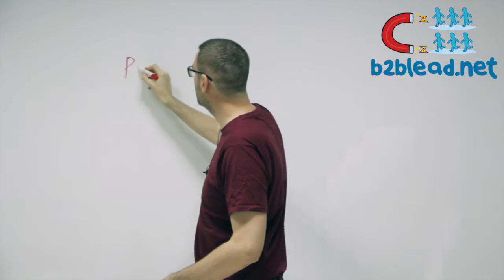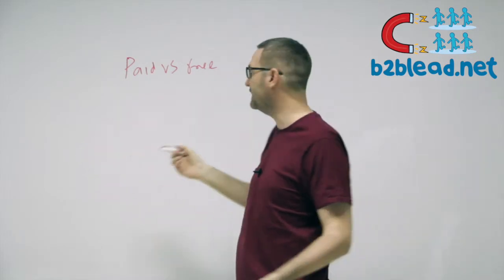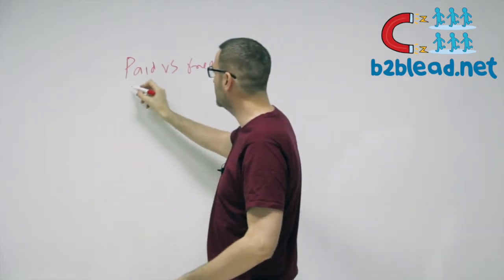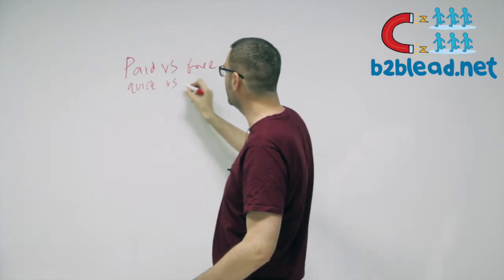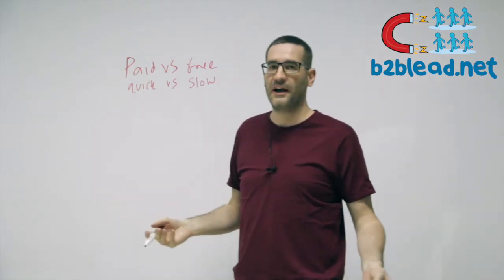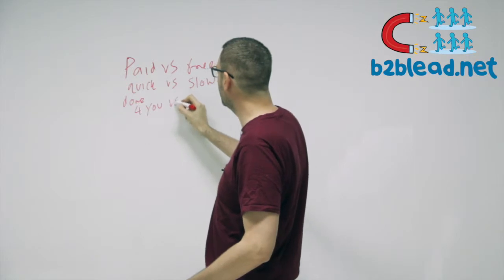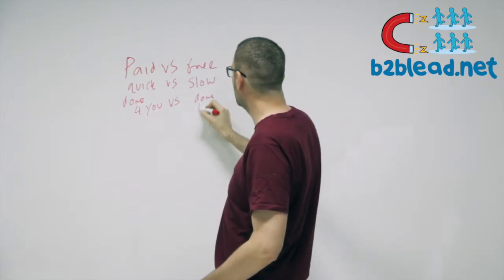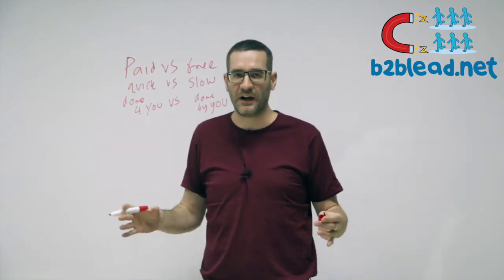Ways To Find New Customers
In todays video we are investigating Ways to find new customers.

If you are intersted in Ways to find new customers then this video is definitely for you.

Have you previously searched for Ways to find new customers and not received the answer that you are looking for?

I completely understand, the topic of Ways to find new customers is a difficult one and many people have different opinions on this subject.

Watch this video and see what you think hopefully it will answer all your question about Ways to find new customers. If not, I have compiled a list of other youtube videos on this subject by some of the top youtuber’s. Below you will find a list of their names, video titles and the url’s of their videos!

Stop Selling Start Closing
Train Your Brain To Make More Money - John Assaraf
Powerful Personal Branding Secrets
How To Live Like The Rich On A Budget - How To Invest Like A Millionaire Ep.3
How To Not Get Nervous Speaking In Front Of People
14 Powerful Psychology Tricks That Actually Work
THIS IS WHY ONLY 1% SUCCEED | Try it and You'll See The Difference
Dr. Myles Munroe - HOW TO BECOME A LEADER Break away from your struggling mindset. POWERFUL
Why Successful People Spend Time Alone
7 pieces of advice for a successful career (and life) from Jack Ma
Why Christian Louboutin Shoes Are So Expensive
How to Sell A Product - Sell Anything to Anyone - The A.I.D.A. Method
RICH DAD POOR DAD SUMMARY
How To Choose Your Niche & Target Market - Successful Coaching & Consulting Secrets Ep. 7
JACK MA: You Need To Hear This (INCREDIBLE SPEECH!)
How To Bounce Back From Burnout
Closing the Sale: 9 Common Objections
How To Get Rich: 10 Reasons Why Most Don’t Become Wealthy
Starting A Business Or Buying A Business? Which One Is Better? - Boss In The Bentley
5 Success Habits That Made Jack Ma a Billionaire
Related Users

Dan Lok
Team Fearless
Dan Lok
Dan Lok
Dan Lok
TopThink
Be Inspired
Inspiring Habits
Dan Lok
South China Morning Post
Dan Lok
Clark Kegley - Refusing to Settle
FarFromAverage
Dan Lok
Law of Attraction Coaching
Dan Lok
Brian Tracy
Dan Lok
Dan Lok
SUCCESS INSIDER